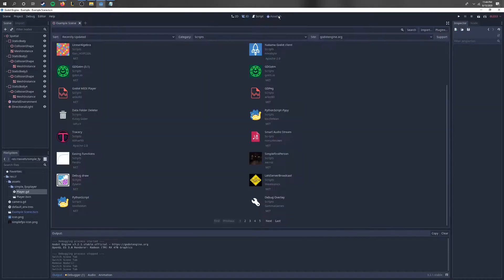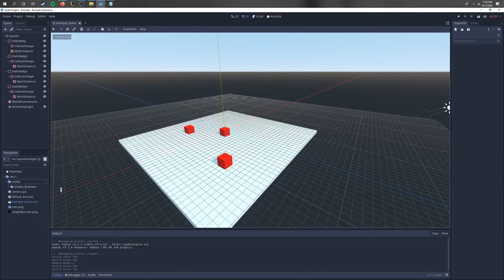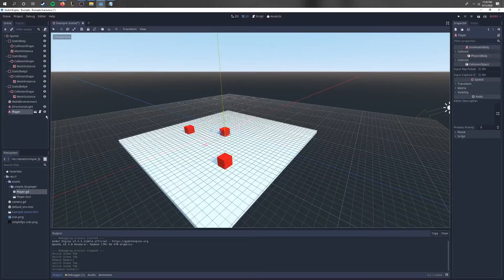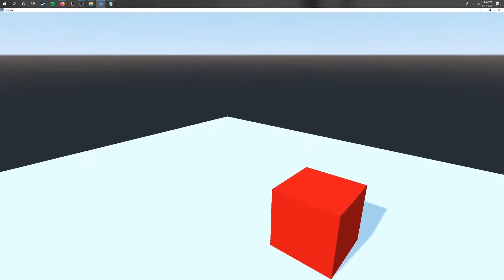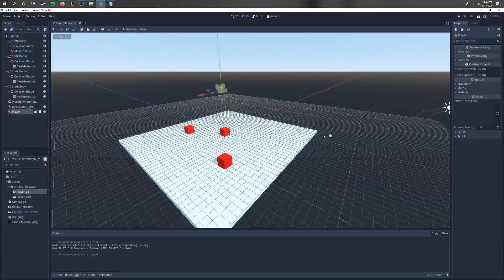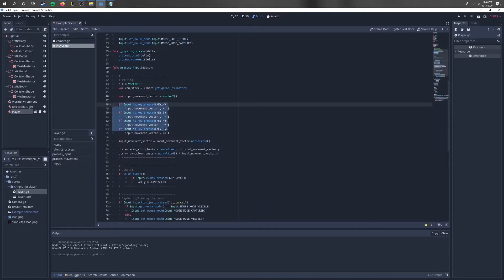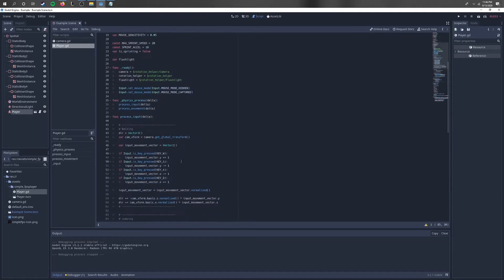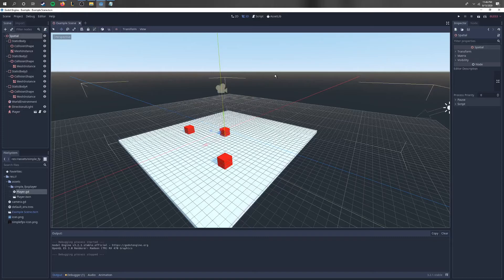Godot Tutorial FPS Camera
A short Video about and easy to set up FPS camera in Godot